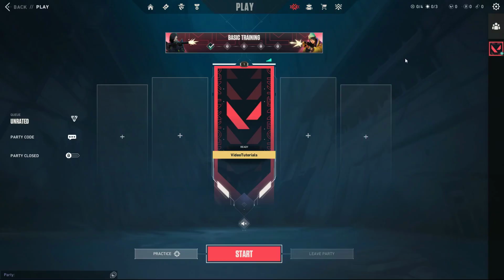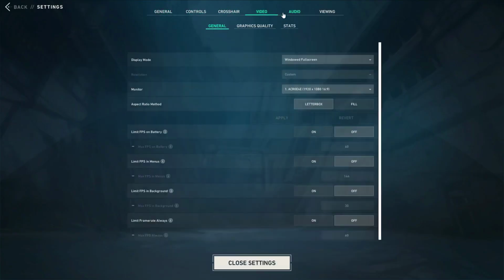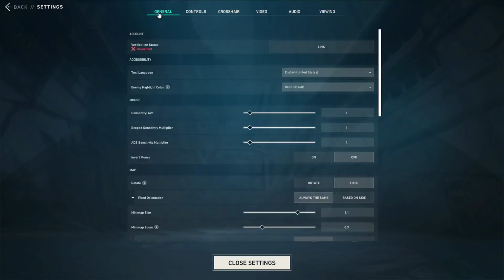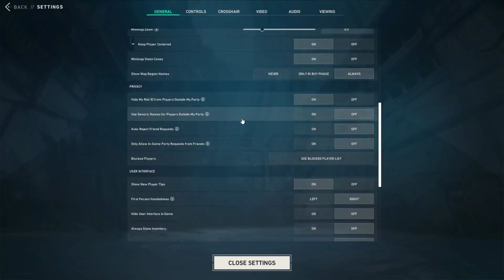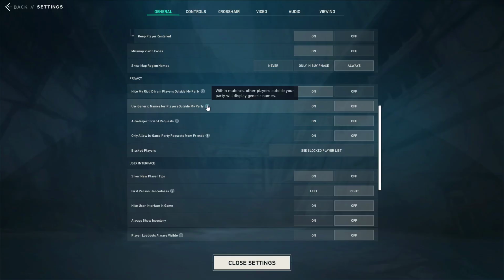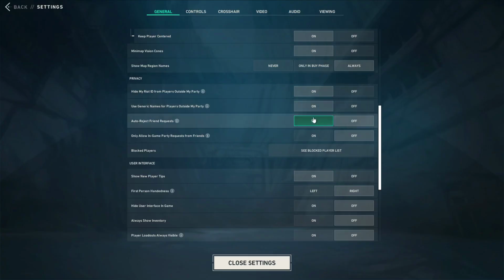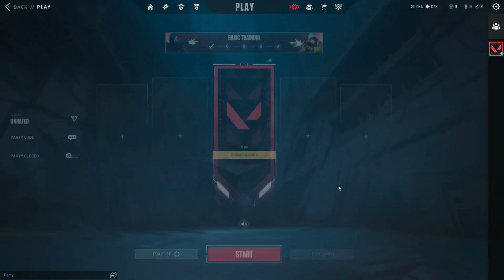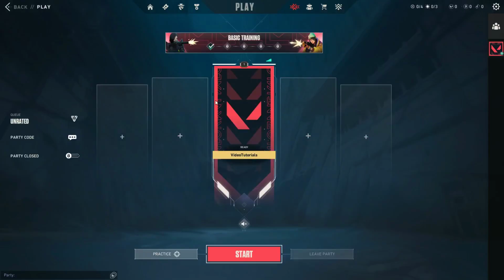How To Hide Name Of Other Players In Valorant (Updated 2026 Guide)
Learn how to hide the names of other players in Valorant step by step.

Perfect for reducing distractions during gameplay.